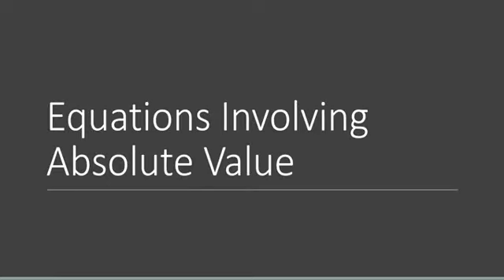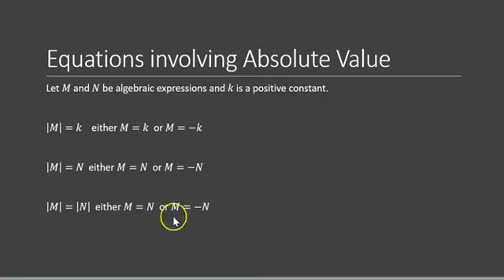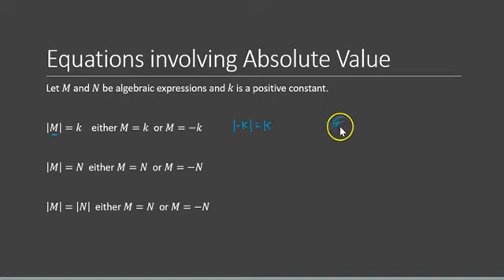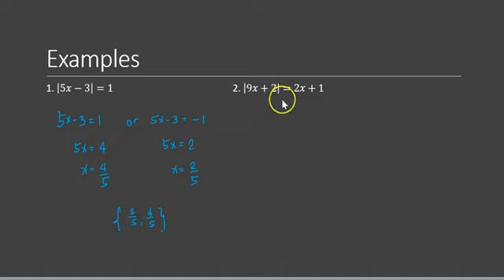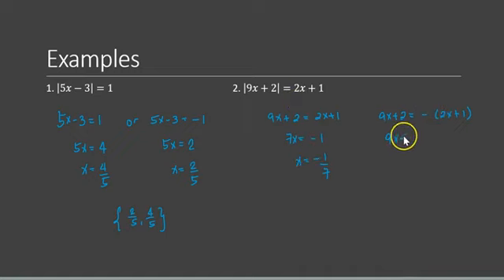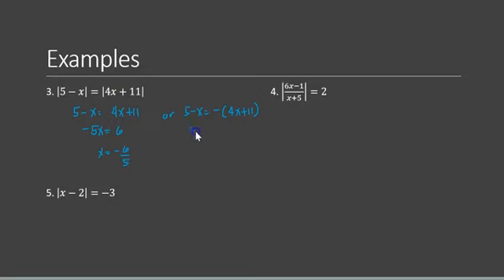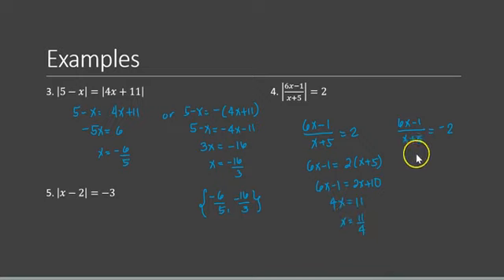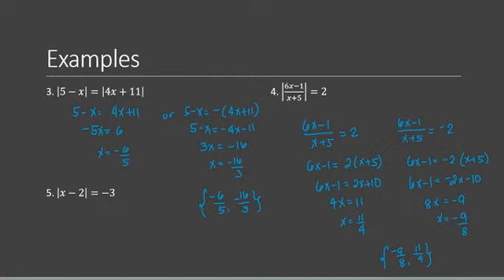Equations involving Absolute Value